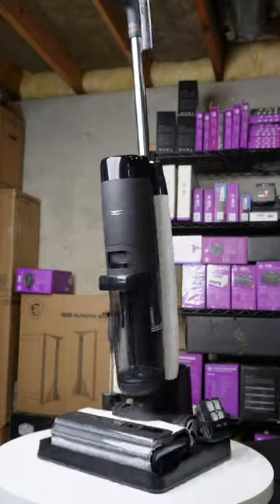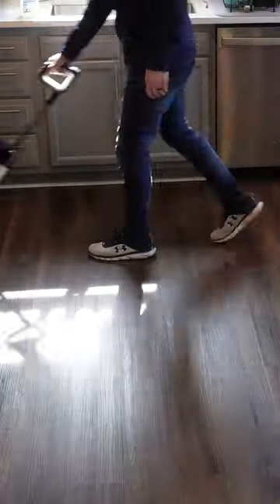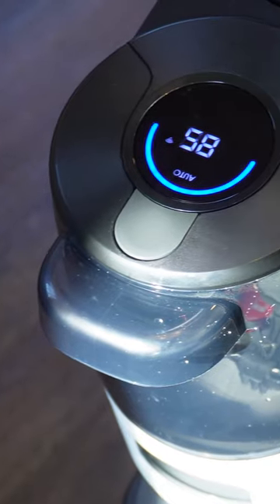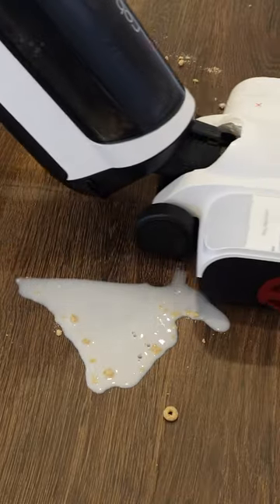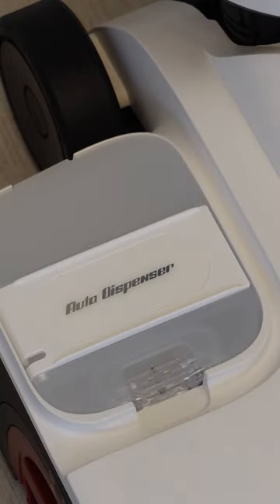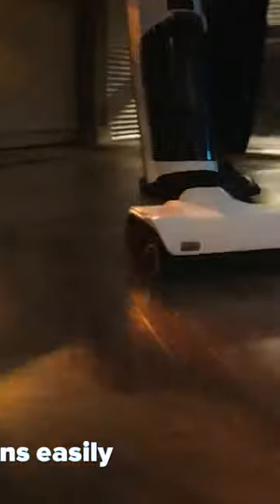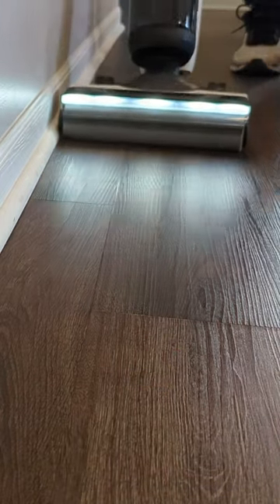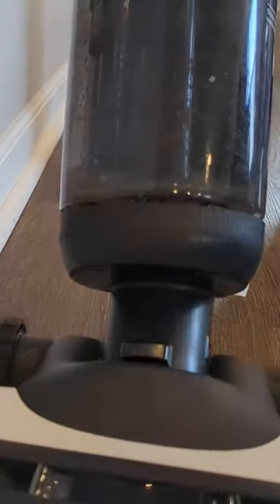Roborock Dyad Pro vs Tineco S7 PRO: Vacuum Cleaner Showdown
Discover the ultimate showdown between the Roborock Dyad Pro Wet and Dry Vacuum Cleaner and the Tineco Floor ONE S7 PRO Smart Cordless Floor Cleaner in this comprehensive comparison. We'll delve into their features, performance, and value to help you make the right choice for your cleaning needs.

roborock Dyad Pro Wet and Dry Vacuum Cleaner with 17000Pa Intense Power Suction, Vanquish Wet and Dry Messes with DyadPower, Self-Cleaning & Drying System, Auto Cleaning Solution Dispenser

Tineco Floor ONE S7 PRO Smart Cordless Floor Cleaner, Wet Dry Vacuum Cleaner & Mop for Hard Floors, LCD Display, Long Run Time, Great for Sticky Messes and Pet Hair, Centrifugal Drying Process